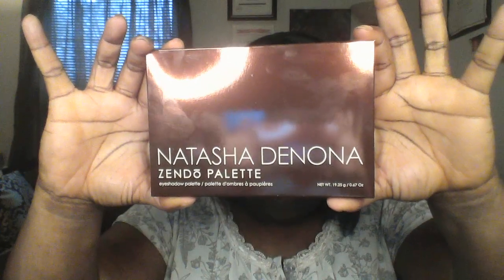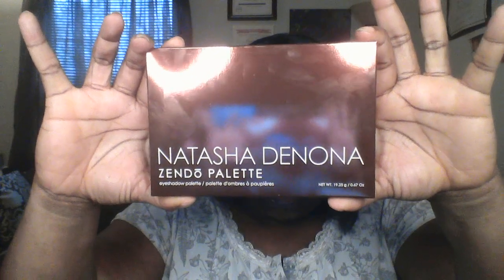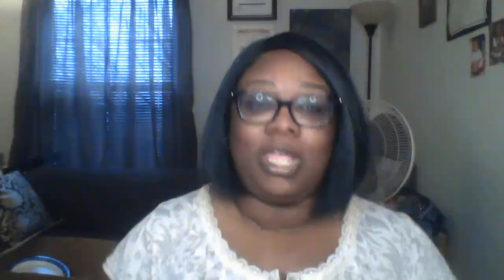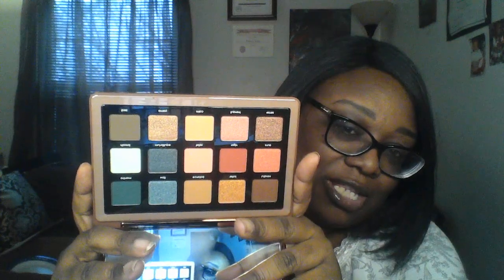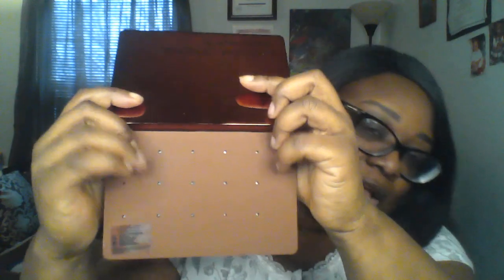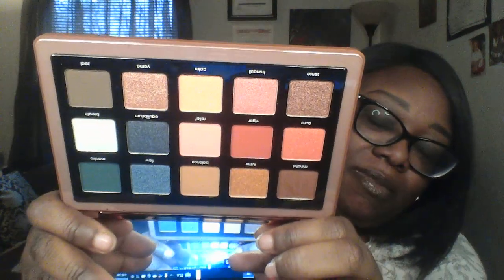Hauling LYS Beauty and Natasha Denona